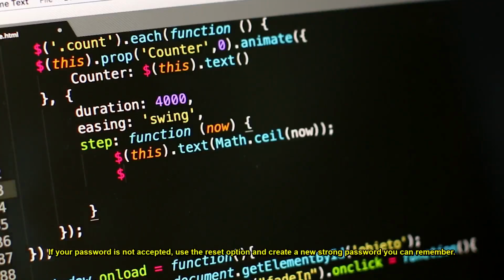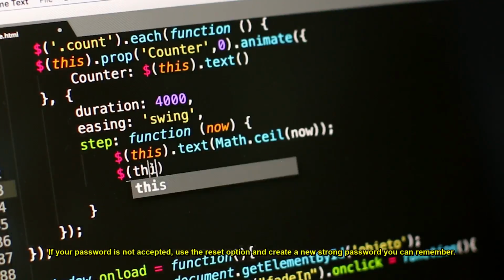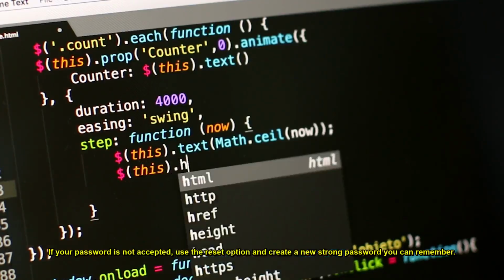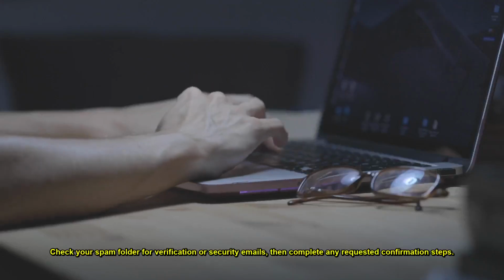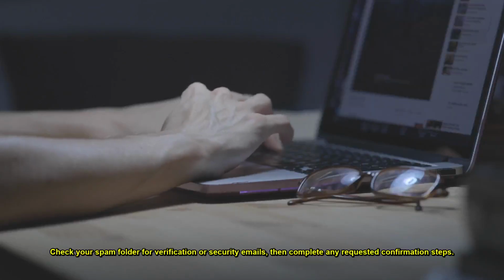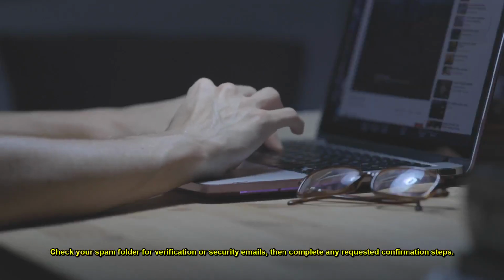How to authorize scheduling tours using Calendly for investors - Quick Tutorial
Welcome to our quick tutorial on how to authorize scheduling tours using Calendly for investors! In this video, we'll guide you step-by-step on setting up your Calendly account to efficiently schedule property tours, making it easier for investors to connect with potential opportunities. Whether you're a real estate agent or an investor, mastering Calendly can streamline your scheduling process and enhance your productivity.